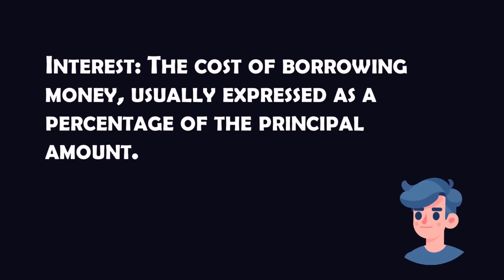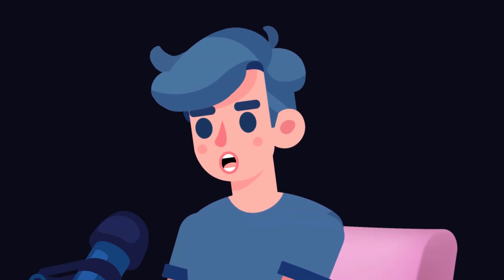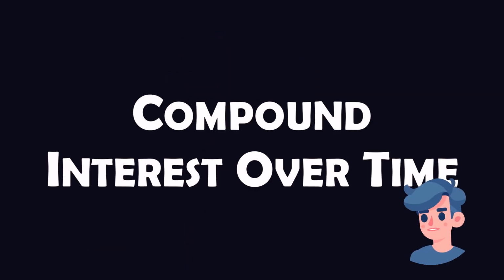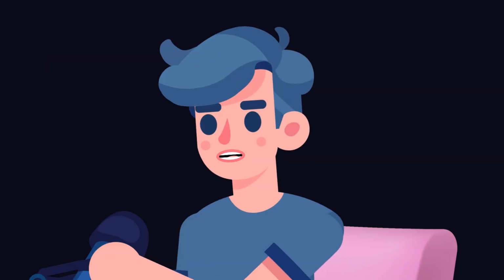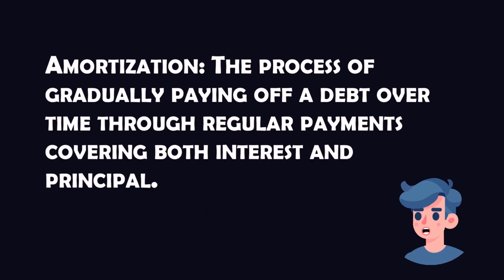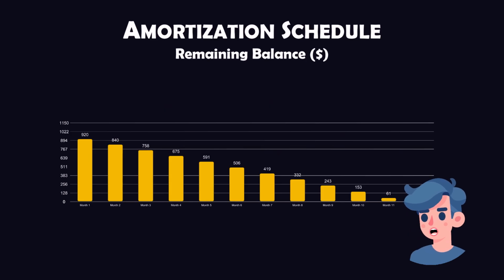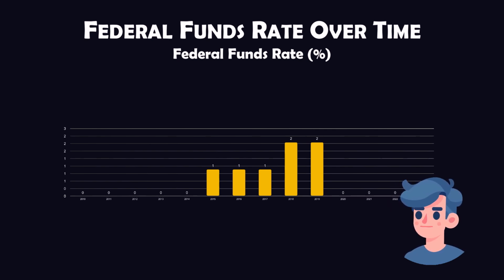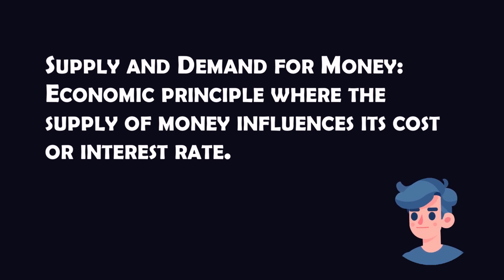Unlocking the Power of Interest: Your Guide to Smart Investing